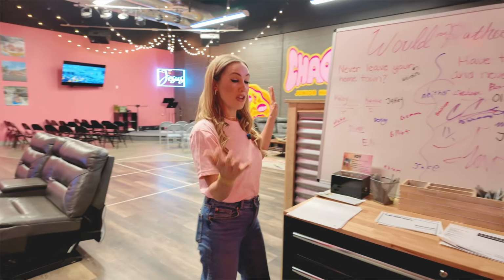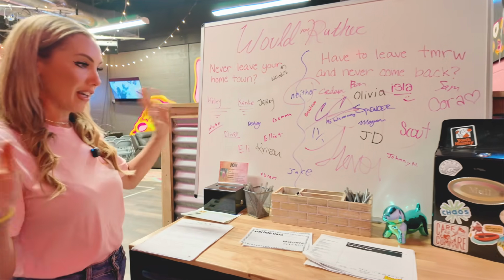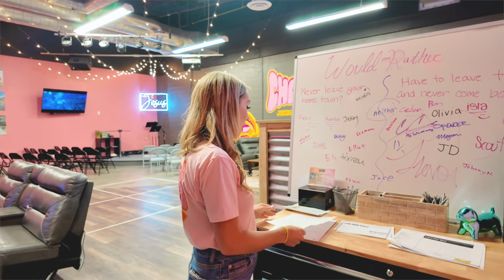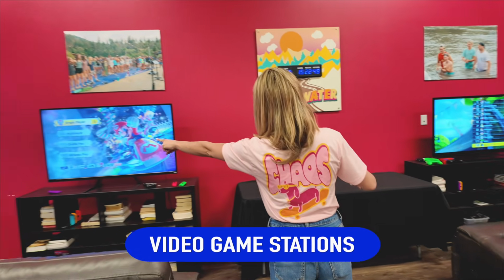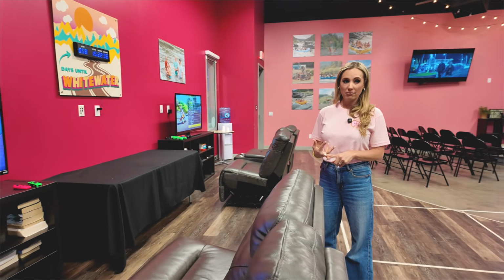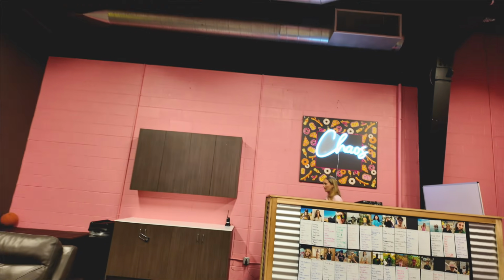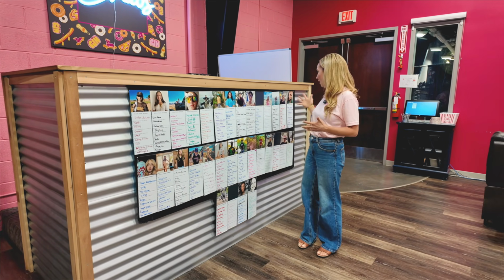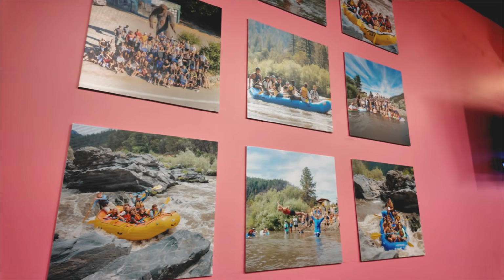Church Youth Ministry Room Set Up & Decorating Ideas - Remodeled Youth Room Tour!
🚨 ➡️ Grow your Youth Ministry!! ⬅️ 🚨 Are you looking to re-do your youth room to make it more 🧲 magnetic and engaging for your students?  Today, we will be taking you through a tour of our newly ✨ remodeled 🍕✝️ youth ministry room at church ⛪️.  This episode is full of intentional design ideas, but also it shows how we schedule our weekend services to promote growth 🌱 and provide a welcoming environment 😃 that speaks directly to the energy 🔋 of our students.

The moment students arrive, everything in the 🍕✝️ youth group room serves a purpose. From the ✅ check-in station and 🏀🏓 pre-service activities to 🙏 worship ambiance and youth room aesthetics, this episode will give you some great ⛪️ church service options 💡.

Whether you're revamping 🚧 your youth space or starting from scratch, this episode delivers actionable ideas 💡 that will transform how students experience your 🍕✝️ student ministry from the moment they walk through the door 🚪.

SHOPPING LIST:

🛠️ Husky Tool Chest
🍩 Door "Donut"
📱 Two Way Radios
🎮 Nintendo Switch
⏳ Countdown Timer for Camp
🏀 Silent Basketball
🍎 Apples to Apples
🌮😺🐐🧀🍕 Taco Cat Goat Cheese Pizza
🖊️ Coloring Books
🪑 Folding Chairs
🪧 Neon Signs
💡 Market Lights
📺 Flat Screen TVs
💧 Water Cooler
📦 Storage Bin

We love hearing from you all and we do our best to provide powerful and insightful content on a weekly basis to be that coach and mentor you may not have, but desperately need.

📕 CHAPTERS:📕

0:00 - CHURCH YOUTH MINISTRY ROOM SET UP & DECORATING IDEAS
0:28 - CHECK-IN STATION
1:46 - INFO TABLE
6:21 - SECURITY FEATURES
7:47 - FREE TIME OPTIONS
11:15 - STAGE AREA
14:40 - SOUND BOOTH
16:42 - STUDENT LEADERSHIP BIO BOARDS
17:53 - YOUTH ROOM WALLS
21:15 - STORAGE CABINETS
21:32 - CHAOS STORE
23:25 - WATER COOLER
24:03 - LOST & FOUND BIN
25:08 - OUTSIDE THE YOUTH ROOM